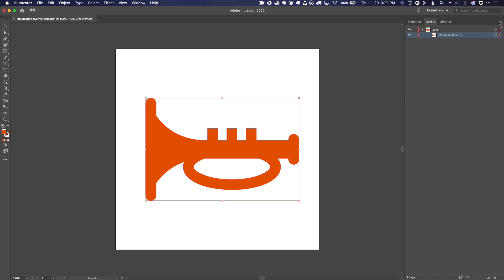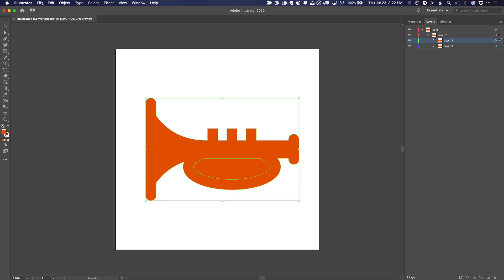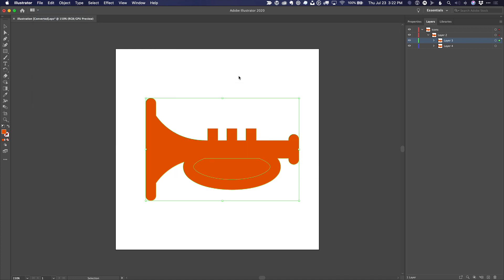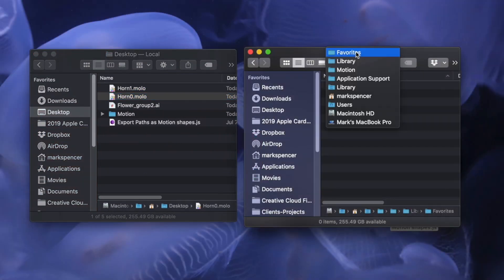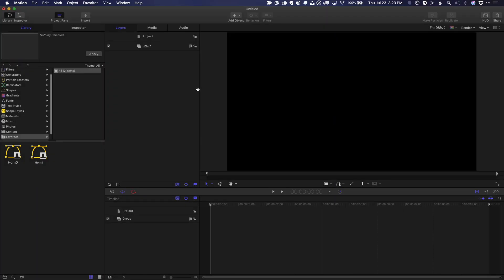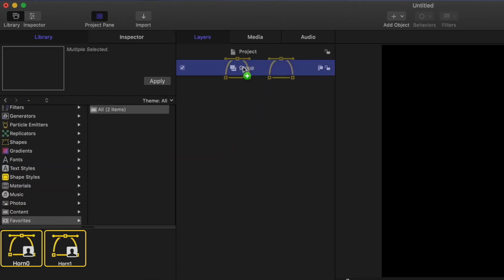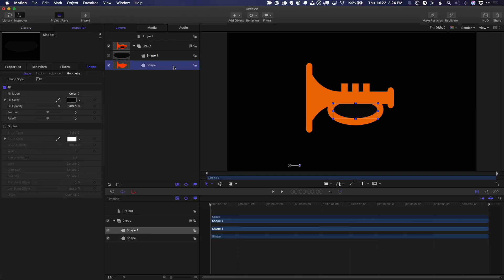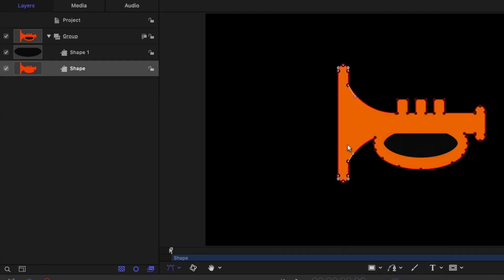Ep 47 Illustrator Shapes into Motion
In this :60 QuickTip, Mark show you how to get your illustrator artwork into Motion as shape layers.